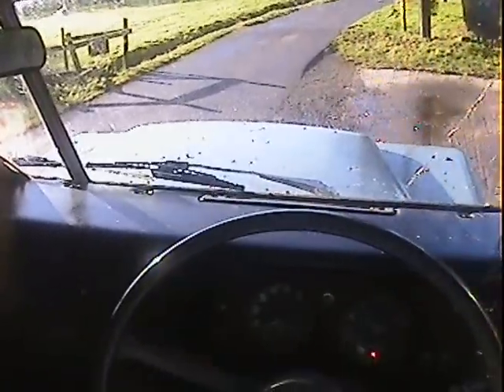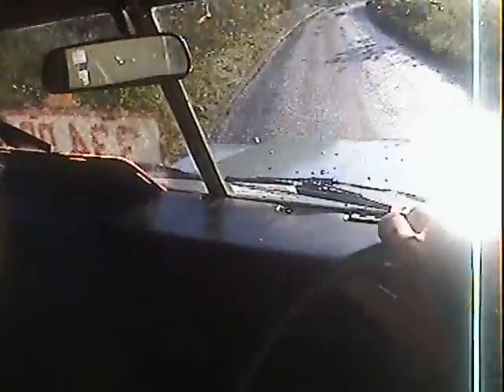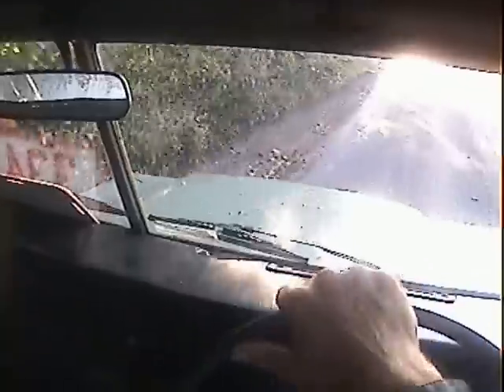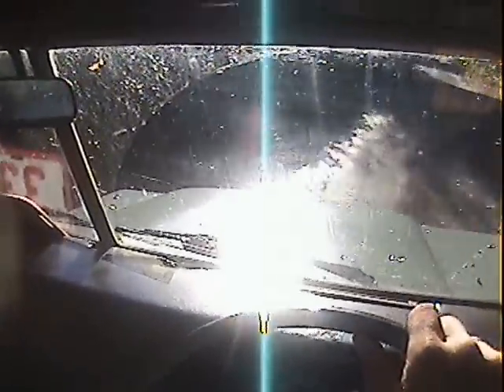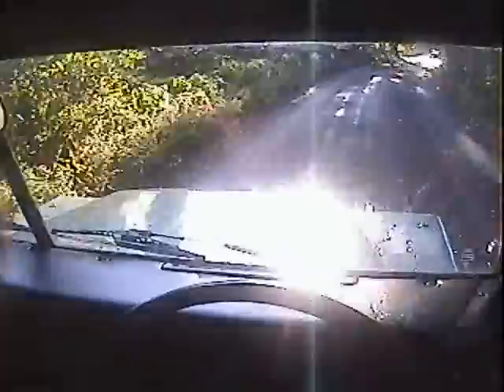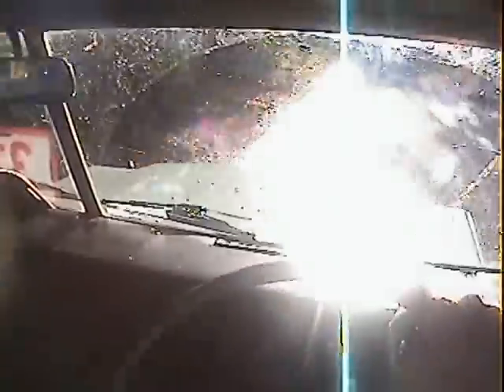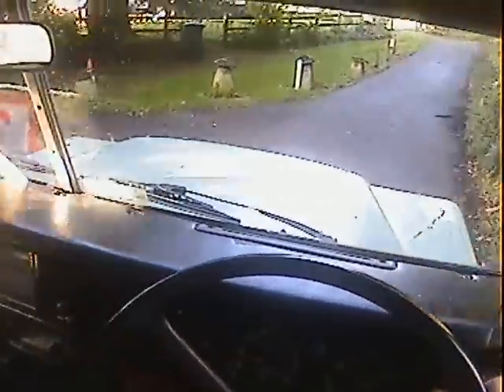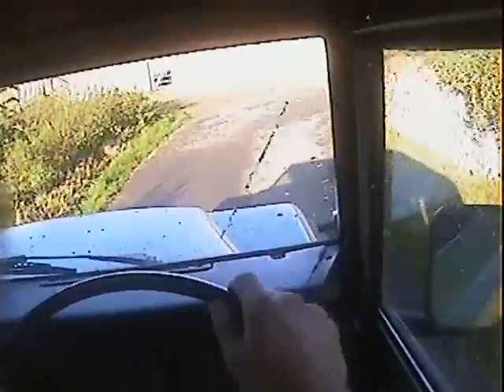land rover series III 88in petrol softtop for sale in action.AVI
motodrome land rover series III 88in petrol softtop for sale in action.AVI